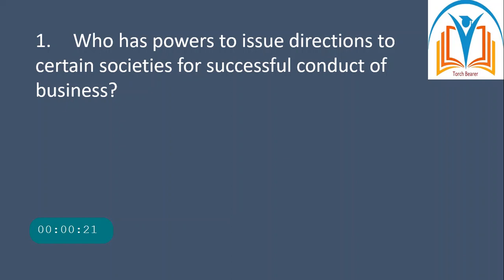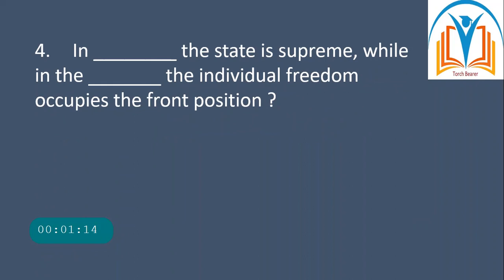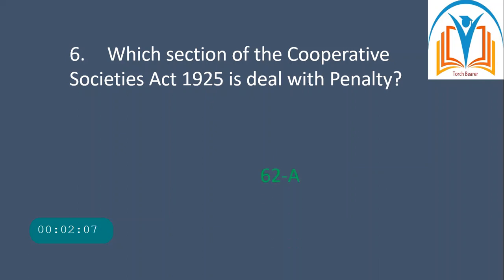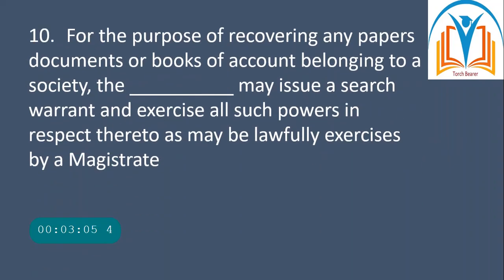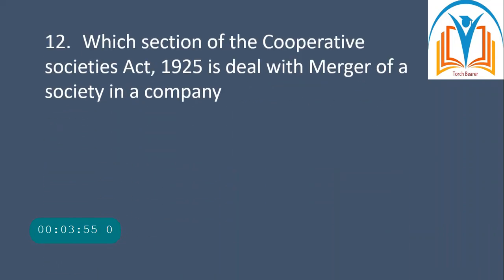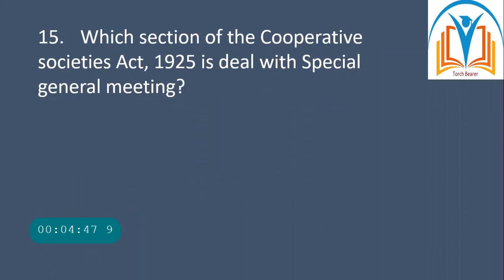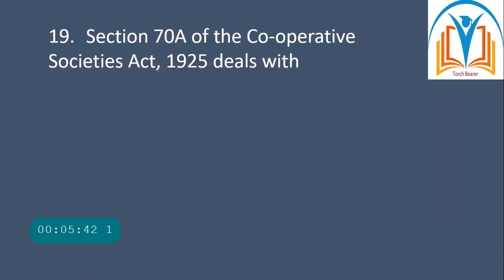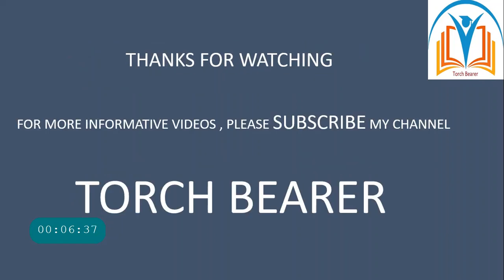ASSISTANT REGISTRAR COOPERATIVE SOCIETIES| Cooperative Societies Act 1925| Cooperative Rules 1927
This video is very helpful for candidates who are preparing for Assistant Registrar Cooperative Societies Paper.

ASSISTANT REGISTRAR COOPERATIVE SOCIETIES, HISTORY OF COOPERATIVE SOCIETIES AND HISTORY OF COOPERATIVE MOVEMENT, MOST IMPORTANT MCQS OF COOPERATIVE SOCIETIES ACT 1925.

torch bearer institute, arcs paper jkpsc, arcs test preparation, distance learning centre, ministry of education, philosophy of education, effective business communication, interpersonal communication, effective team communication, interpersonal skills, math, education, best teacher, education day, torch bearer institute